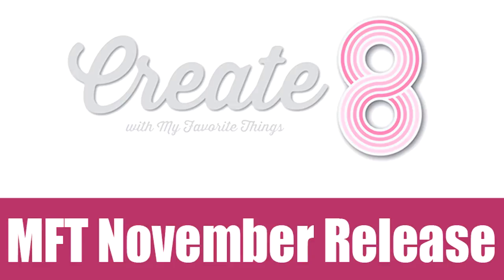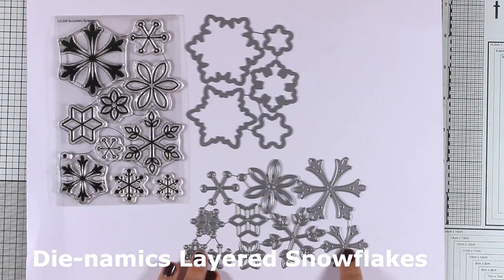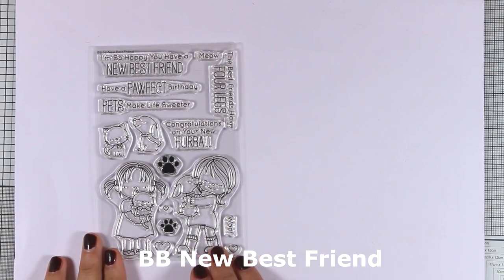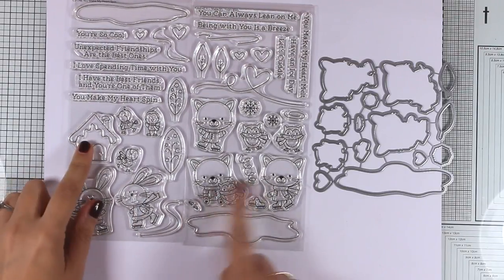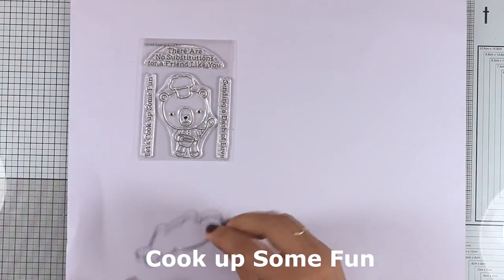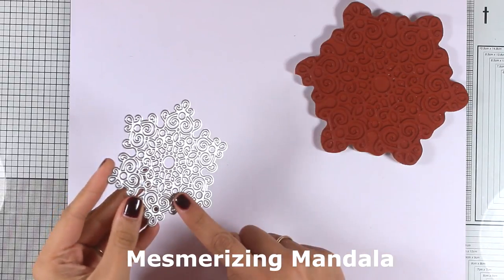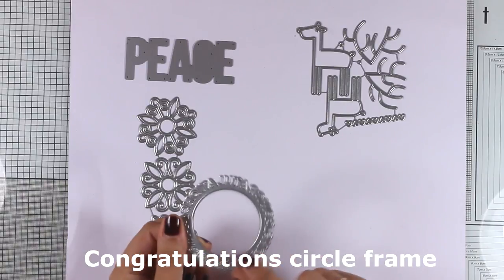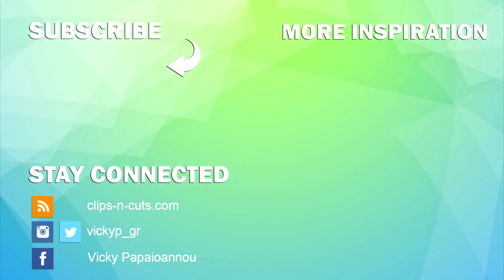Create8 - MFT November 2017 release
A quick look on the November 2017 release by mftstamps.com